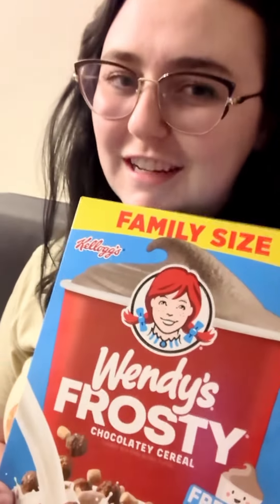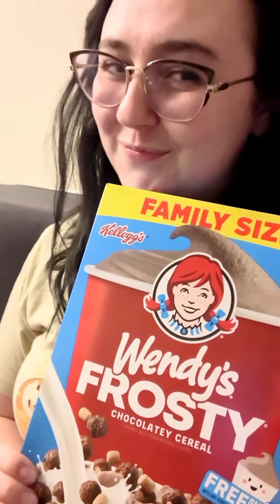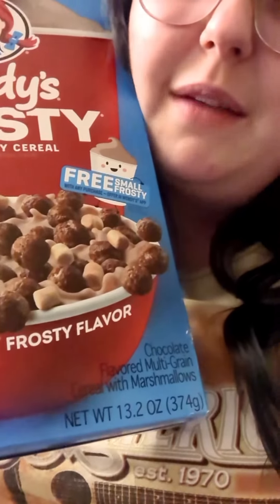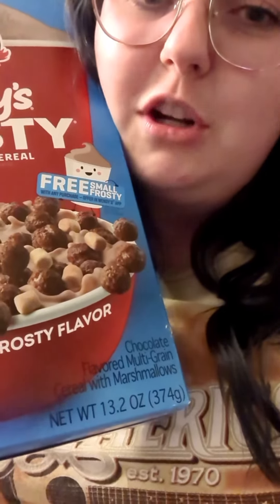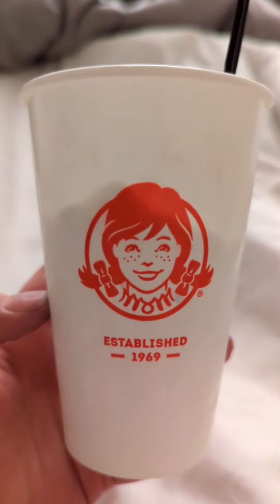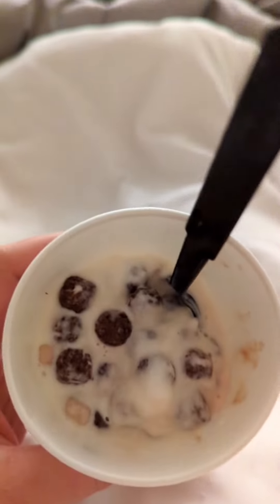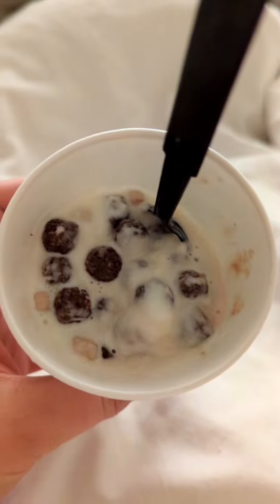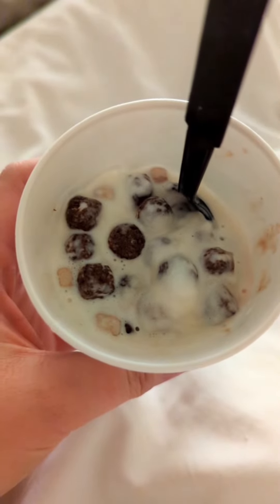TasteTest - Wendy's Frosty Cereal